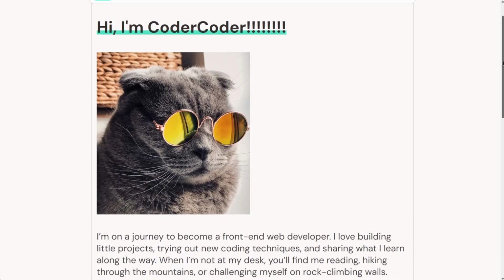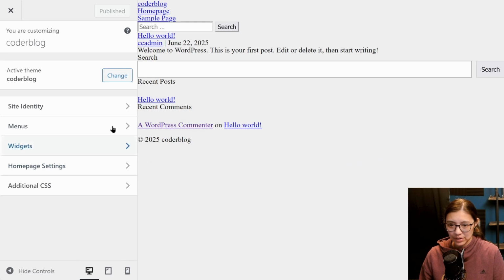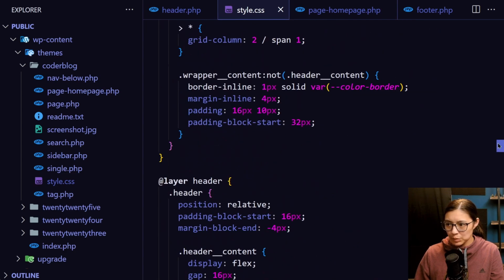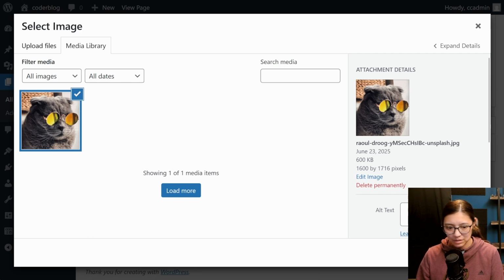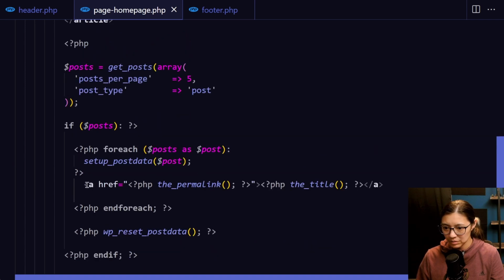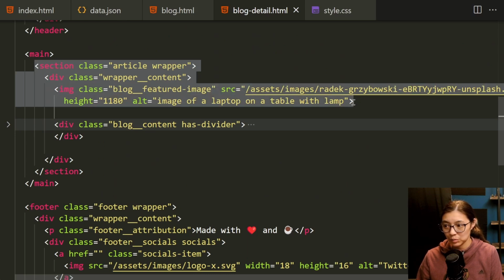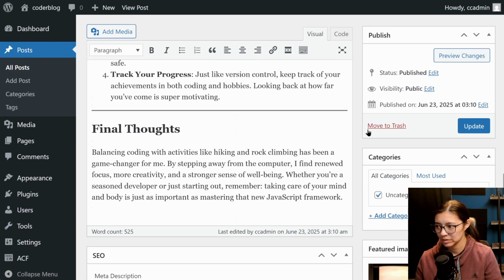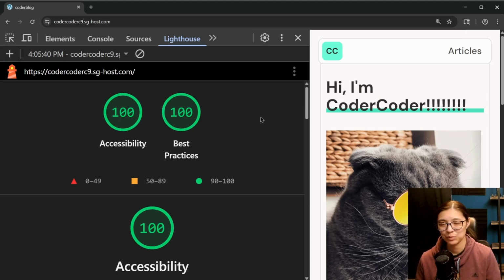Build a WordPress blog that is super fast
.-=-._.-=-  MY WEB DEV COURSE  -=-._.-=-.

🔶 Responsive Design for Beginners -- Learn how to build a website from scratch

.-=-._.-=-  RECOMMENDED RESOURCES  -=-._.-=-.

.-=-._.-=-  SOCIALS  -=-._.-=-.

0:00:00 - Intro
0:01:39 - Setup SiteGround hosting
0:04:38 - Setup local WordPress site
0:11:01 - Build custom theme
0:12:23 - Homepage
0:56:22 - Articles page
1:05:12 - Blog post
1:12:11 - Configure production WP site
1:15:47 - SEO meta tags
1:26:51 - Migrating WordPress